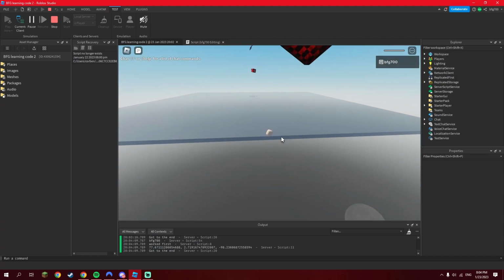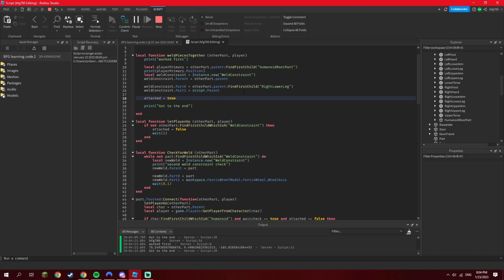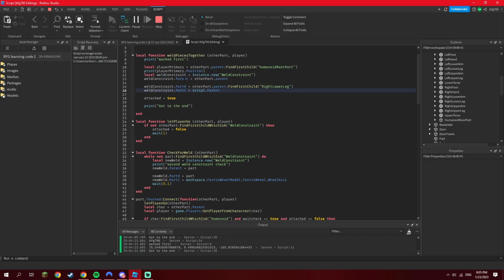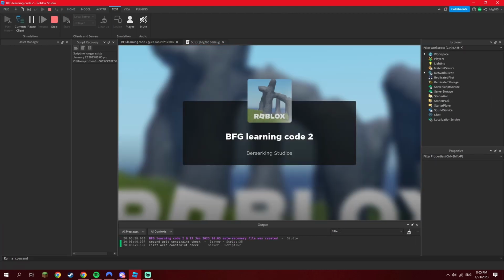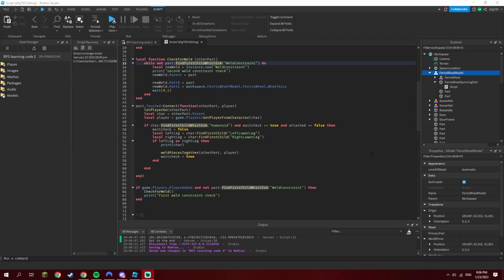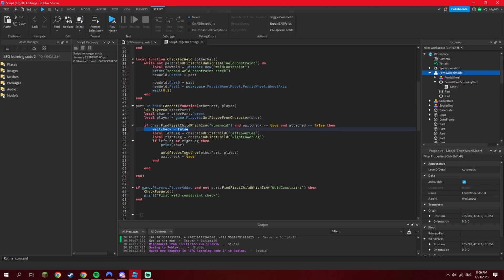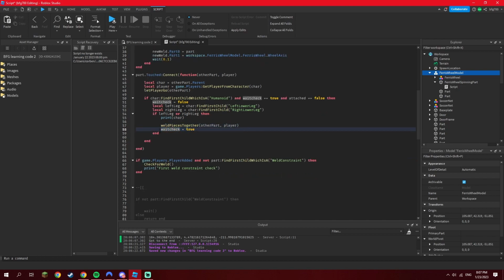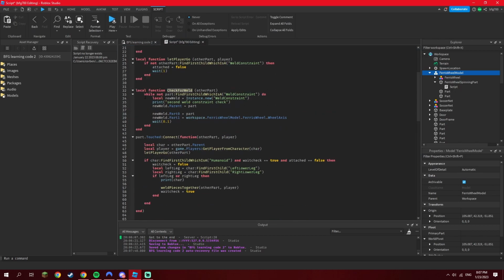Roblox - My First Coding Video - Learning how to code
This is one of my more "complex" scripts, the scripted elevator i made was pretty complex for me atleast, not for other people. And a jail minigame where you get caught and thrown into a jail cell with dialouge, and need to find the key to escape.

Figured out the first issue while uploading i added a wait(1) that was why it was delayed

figured out second issue as well,  it's still randomly killing the player probably something with the parts getting welded with a moving object and wanted to teleport the player onto the brick when he touches that way he is lined up.